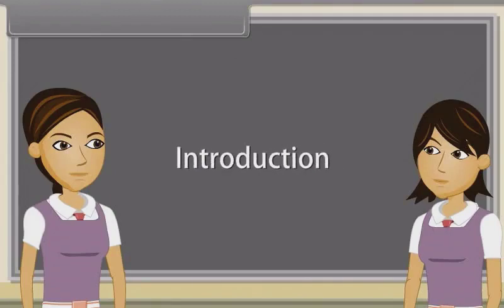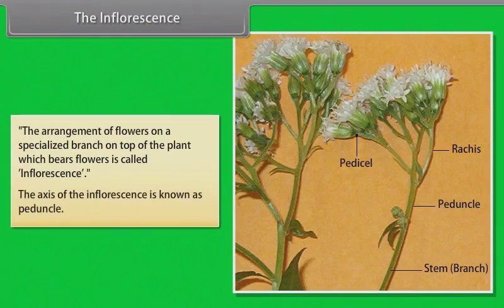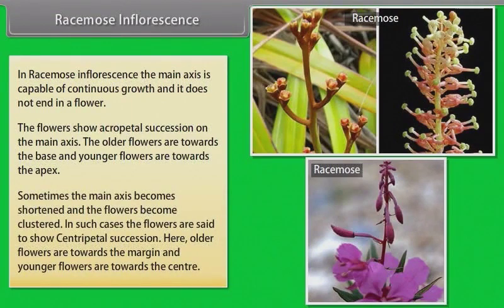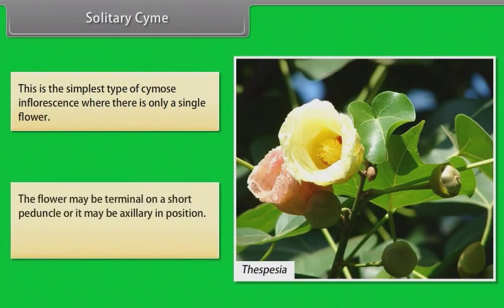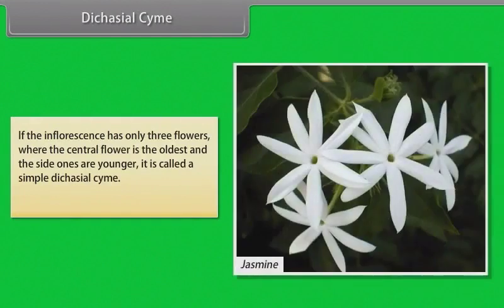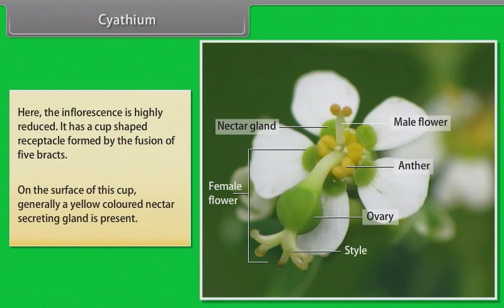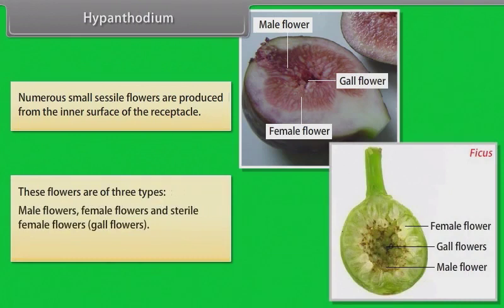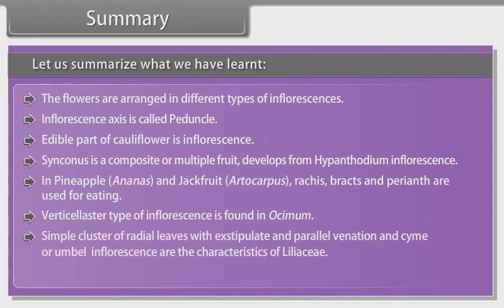Morphology Of Flowering Plants-Inflorescence l Class-11 l NEET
In this session students will get the information about the Morphology Of Flowering Plants - Inflorescence